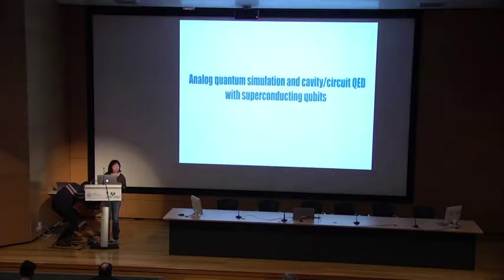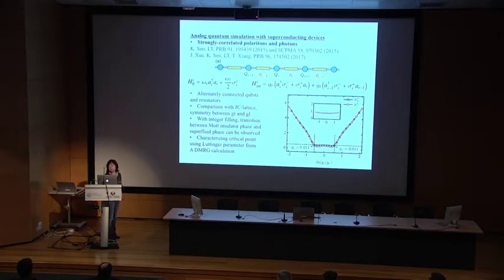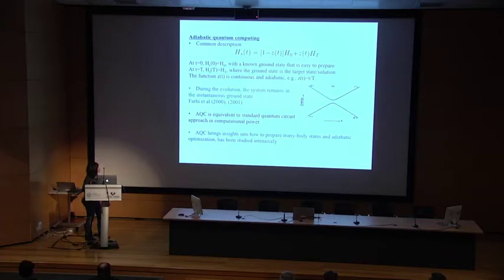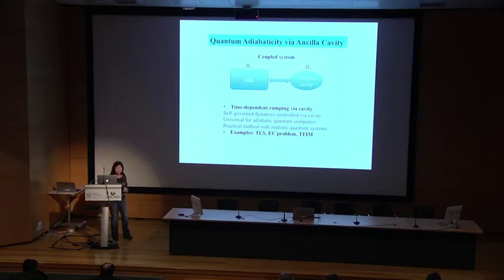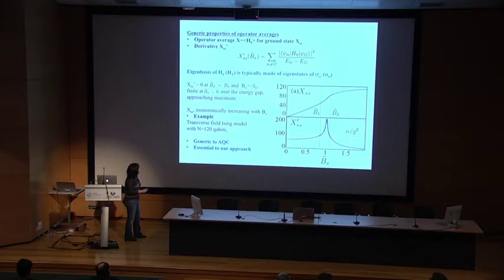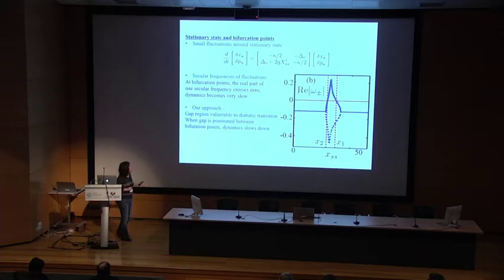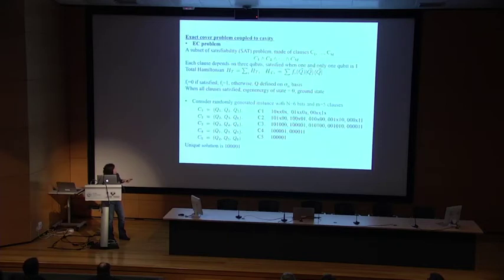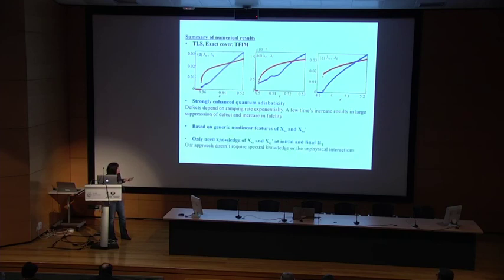Lin Tian - Universal Approach to Quantum Adiabaticity via Ancilla Cavity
Talk by Lin Tian from UC Merced, at the Quantum Simulation and Computation 2018 conference in Bilbao